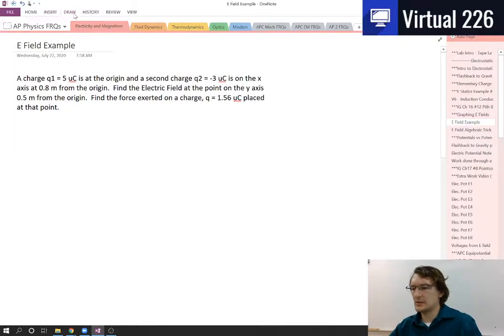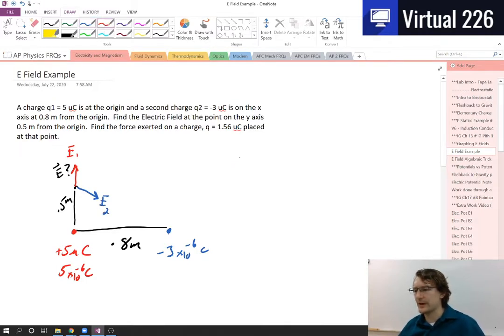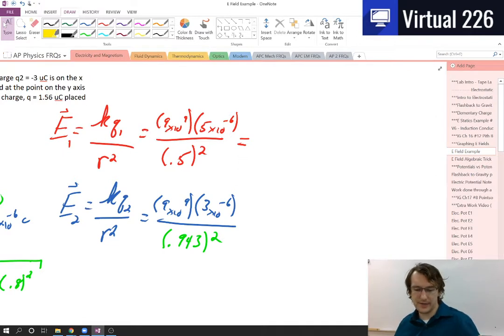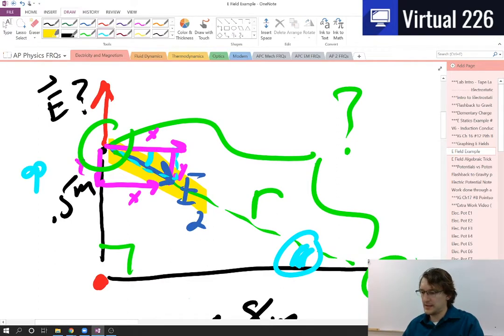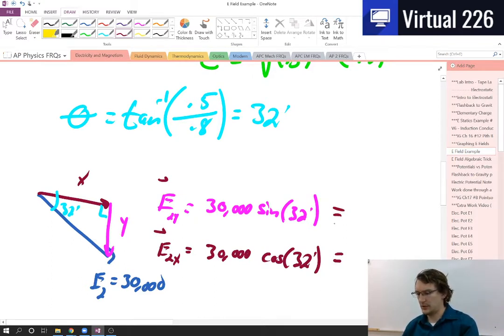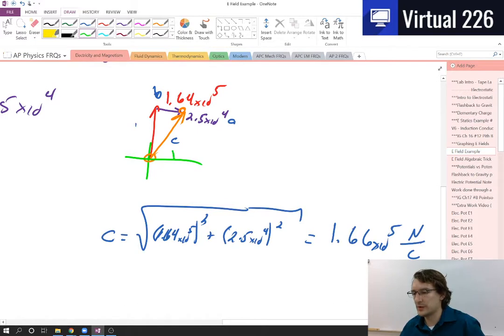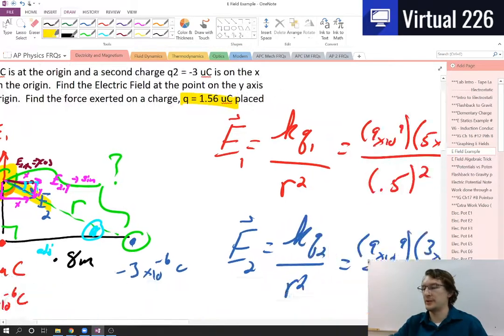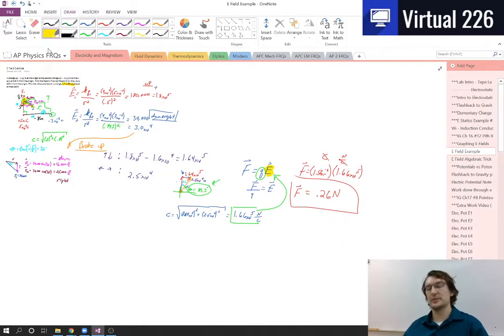AP Physics 2 Vid8 - Electric Field Example 1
We look at an electric field example problem for electrostatics.

Calling upon SohCahToa for help!